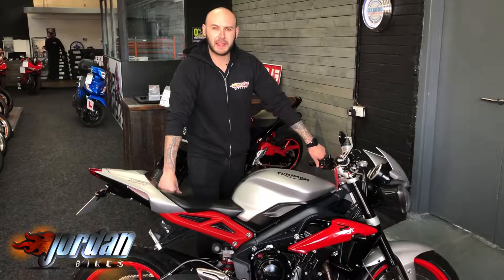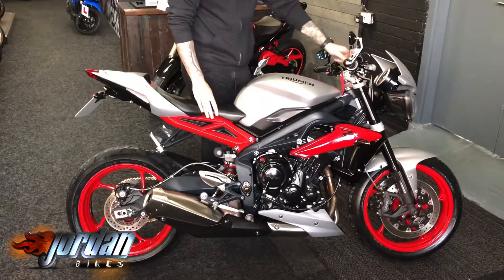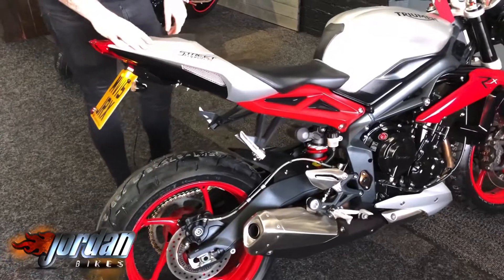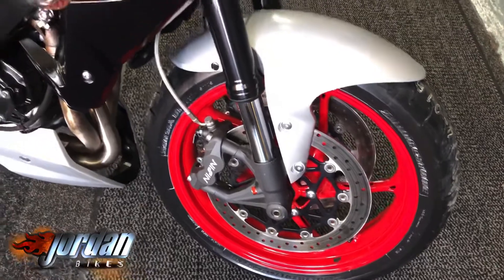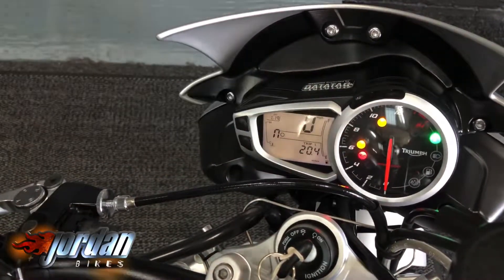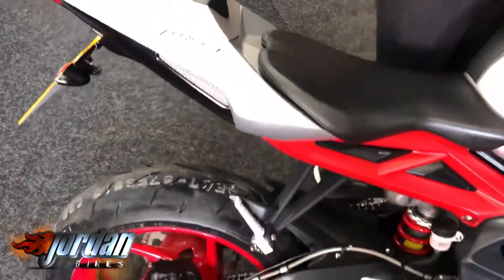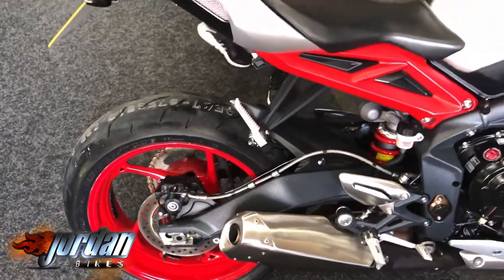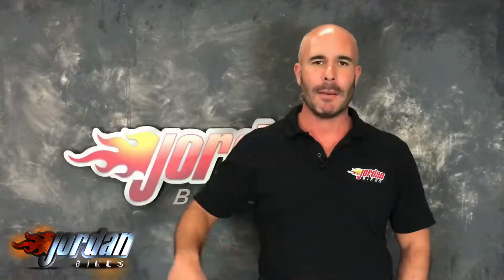Jordanbikes- For Sale, Triumph Street Triple 675 RX ABS, 2015 15 plate, 14,269 miles, £5390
For Sale, Triumph Street Triple RX 675 ABS, 2015 '15' plate with only 14,269 miles on the clock. This is a pristine bike that has been very well cared for. It has a tail tidy, bar end mirrors and as standard comes with the Daytona's rear subframe and tail end, as well as a seat cowl, a quickshifter, and ABS. These are an awesome naked sports bike to ride and they look great. Yours for only £5390